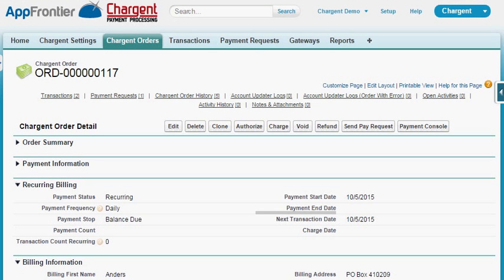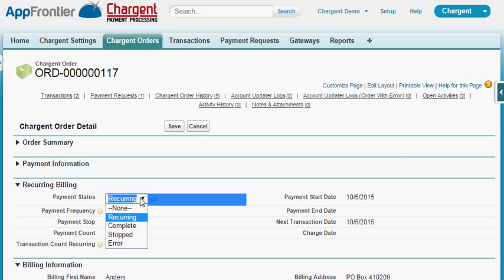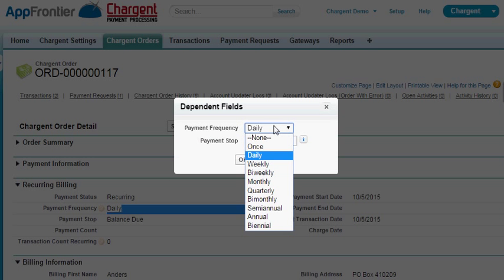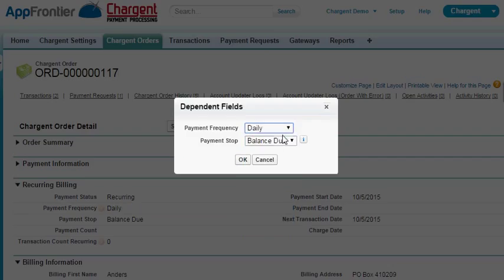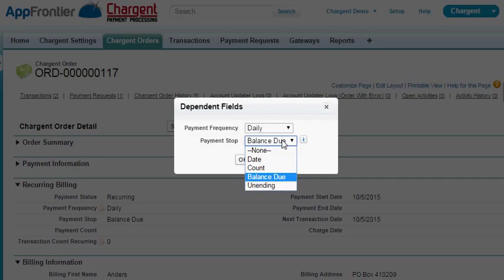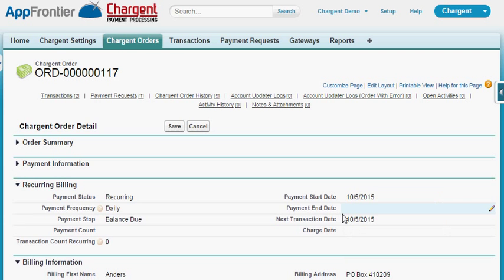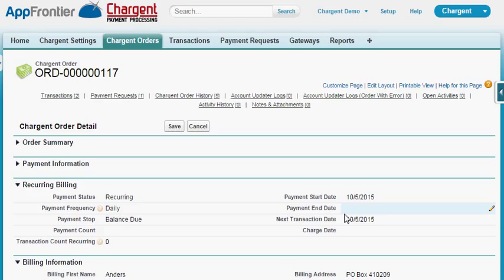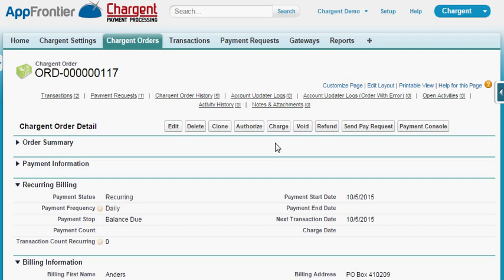Chargent Recurring And Subscription Billing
✅ GET THE CHECKLIST - "10 Ways To Make Salesforce Payments Safe, Easy And Profitable"
- An overview of Chargent Payment Processing for Salesforce's capabilities in managing subscriptions and recurring payments, directly from your Salesforce records.